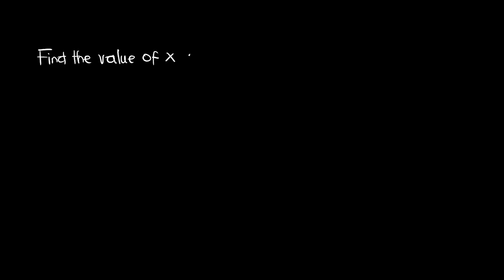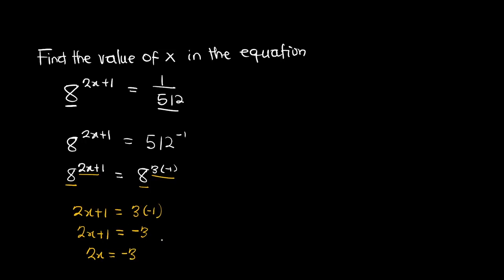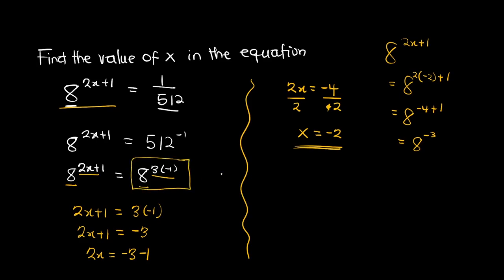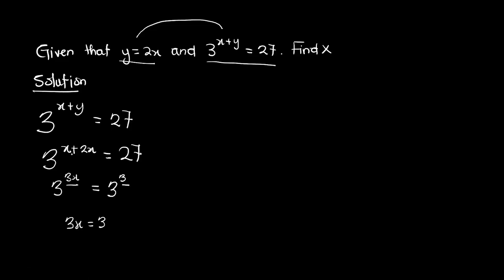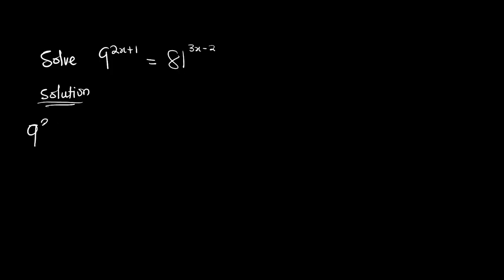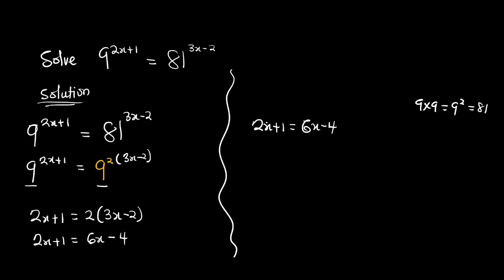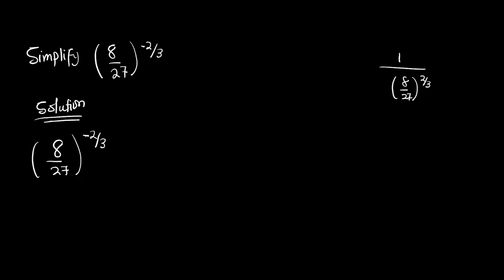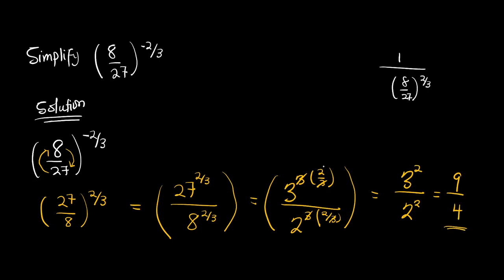Indices | WASSCE Elective Mathematics Past Questions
This video explains how to solve some past questions on Indices in mathematics